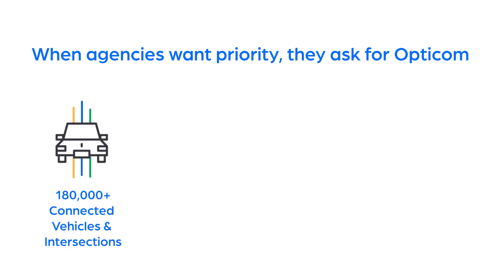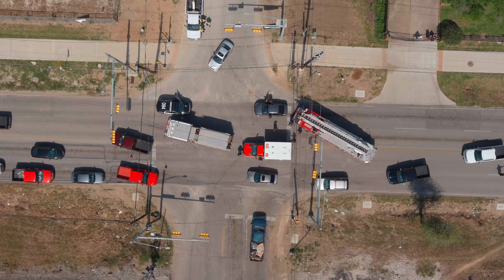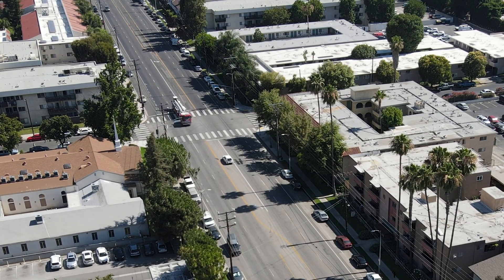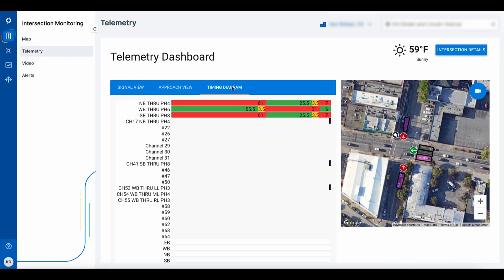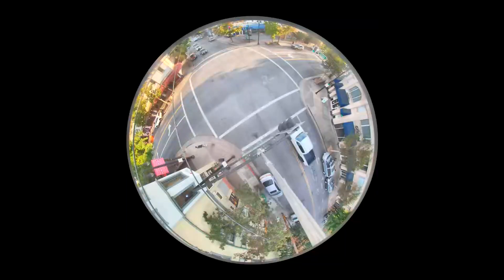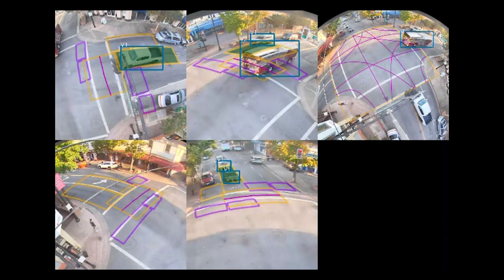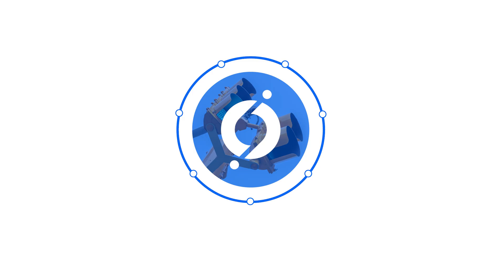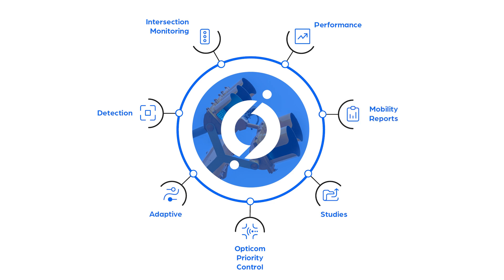Opticom EVP in Action: Faster, Safer Emergency Response with Miovision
🚨 See how Opticom EVP + Miovision One revolutionize emergency response.

This demo highlights how agencies can improve emergency vehicle operations, minimize delays, and reduce collision risks with advanced preemption control. With SmartView360 integration, you can manage and review preemption events live—or up to seven days later—for accurate validation and smarter decision-making.

🔑 In this video, you’ll learn how Miovision One helps agencies:

Streamline emergency response with Opticom EVP
Review and validate preemption events with SmartView360
Integrate detection, performance, and adaptive solutions in one platform

With over 180,000 connected vehicles and intersections, trusted in 48 of the 50 largest U.S. cities, and backed by 58 years of innovation, Opticom remains the most reliable priority control solution worldwide.